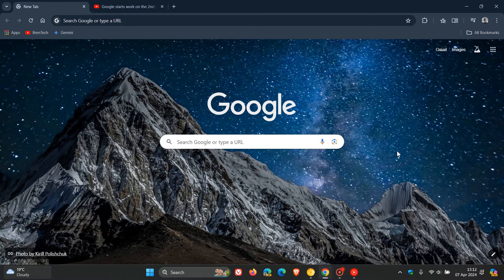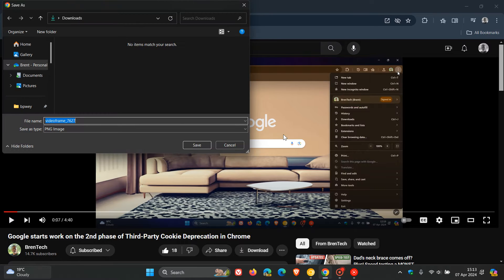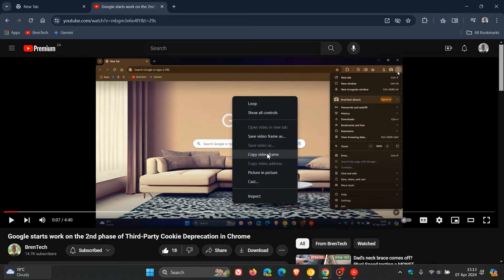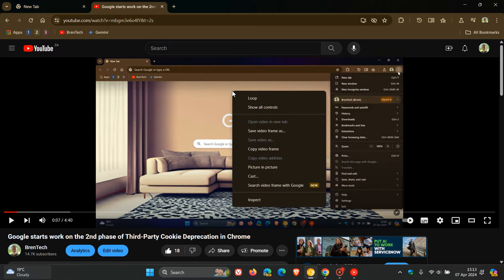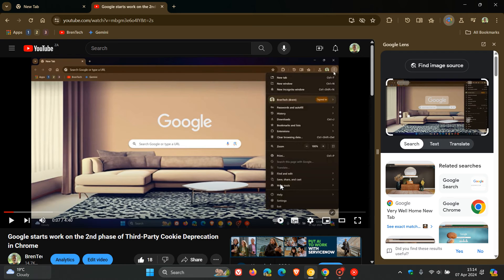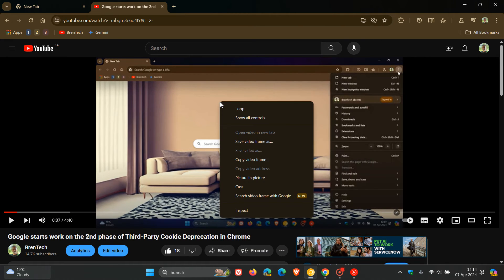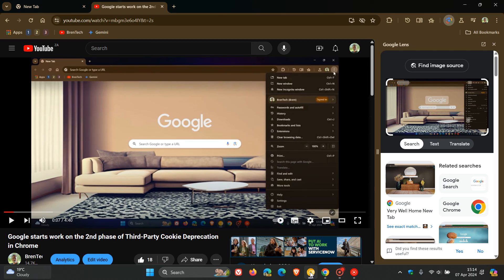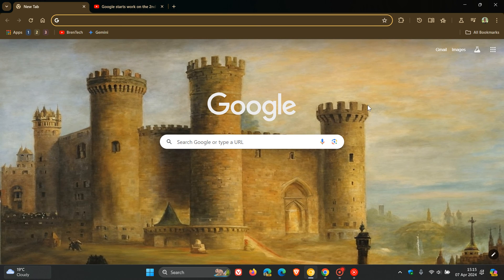You will soon be able to 'Search a Video Frame with Google' in Chrome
In Google Chrome Canary 125, there is a new "Search video frame with Google" option that has been enabled by default.